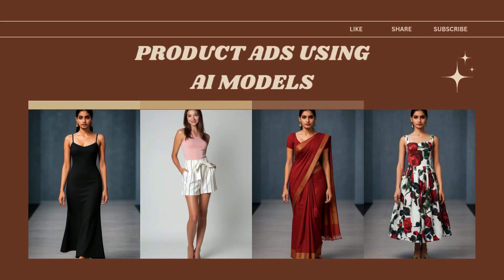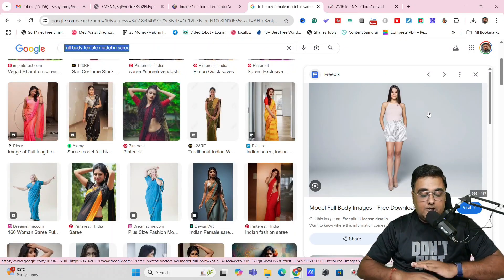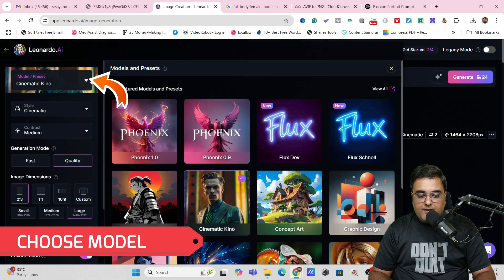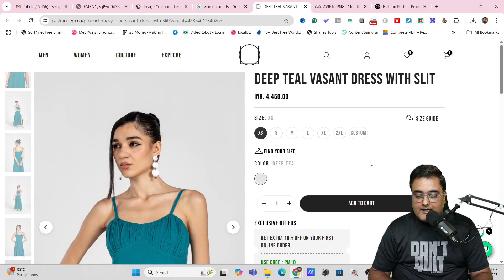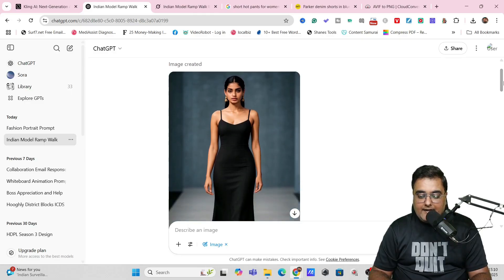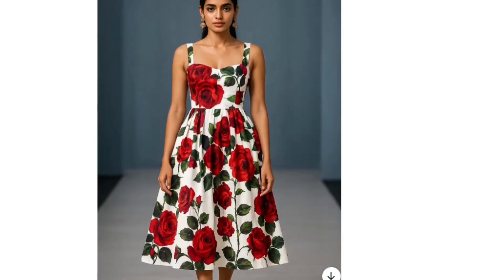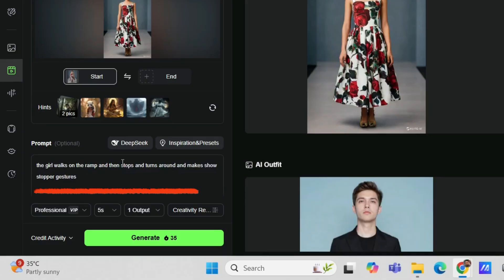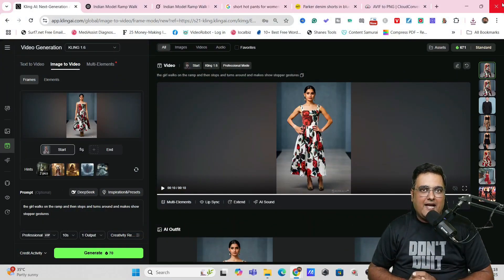🔴 How to Create 3D Product Ads Video Using Kling AI |📢Kling AI Image To Video Tutorial 🔴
🔴 How to Create 3D Product Ads Video Using Kling AI (Step-by-Step Tutorial) 🔴

🔥 Create Stunning AI Product Ads with Virtual Try-On in Just 10 Minutes! 🔥
📢 Perfect for Fashion Brands, Drop shipping Stores, Print-On-Demand Sellers & AI Creators!

In this video, I'll show you how to create a 3D product advertisement video using Kling AI's Virtual Try-On tool
🎥👗 — featuring realistic AI models, your product photos, and cinematic movement with facial expressions, hand gestures & walking animations 💃✨

✅ No camera
✅ No models
✅ No editing skills needed!

📢 Kling AI – to bring the model and product to life in 3D motion video

⏱ Timestamps (10 Min Video):
00:00 - Introduction 🔥
00:40 - What You Need Before Starting 🧠
01:10 - How to Generate AI Model Prompt with ChatGPT 🤖
02:00 - Creating Your AI Model Image Using Leonardo AI 🎨
03:30 - Uploading AI Model & Product Photo to Kling AI 📤
05:00 - Using Kling AI's Virtual Try-On Tool 👗
06:30 - Writing the Perfect Prompt in Kling AI ✍️
08:00 - Generating the 3D Product Ads Video with Realistic Movement 🎬
09:30 - Final Tips for Best Results 💡

🌟 What You'll Learn in This Video:
✅ How to use ChatGPT to write prompts for your AI model
✅ How to create ultra-realistic model images with Leonardo AI
✅ How to upload model + product images into Kling AI
✅ How to use Kling AI Virtual Try-On to make your model wear the product
✅ How to make your AI model walk, move hands & show facial expressions
✅ How to write a perfect Kling AI prompt for stunning product ads

🚀 Tools Used in This Tutorial:

🧠 ChatGPT – to generate AI model prompts
🎨 Leonardo AI – to create stunning model images

🎯 Get Started Now – Level Up Your Product Ads!
✅ Try Leonardo AI to generate lifelike models with custom styles
✅ Use Kling AI to create motion-rich 3D video ads with virtual try-on
💼 Perfect for eCommerce, YouTube automation, influencer videos, or fashion brand promos